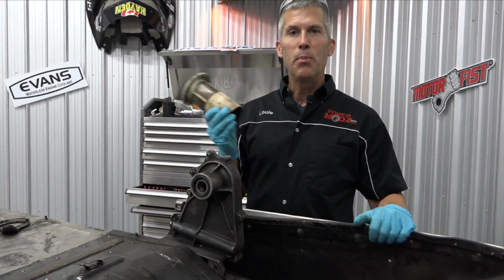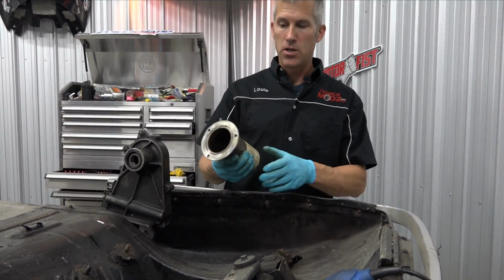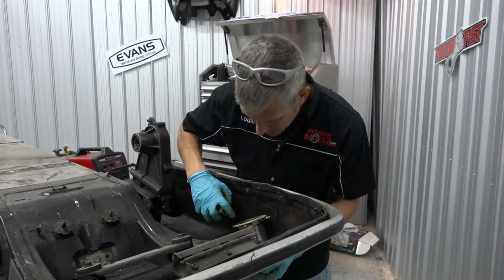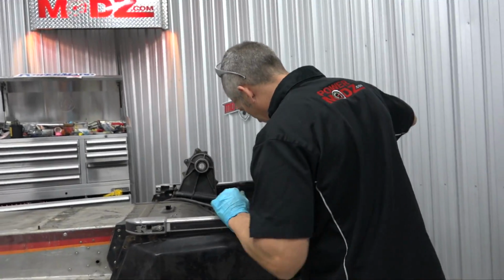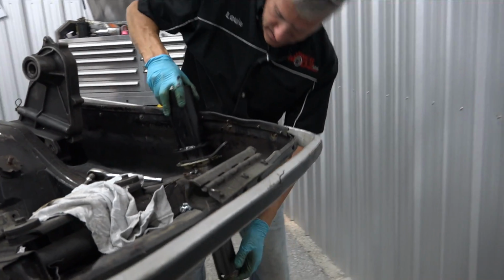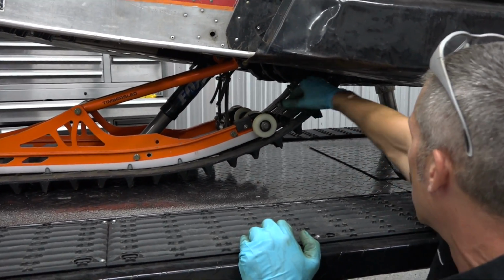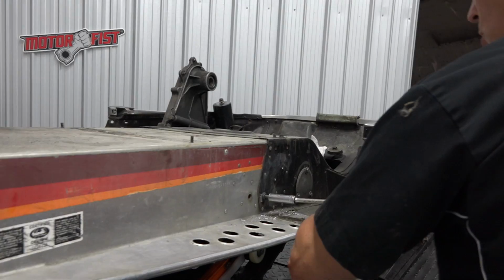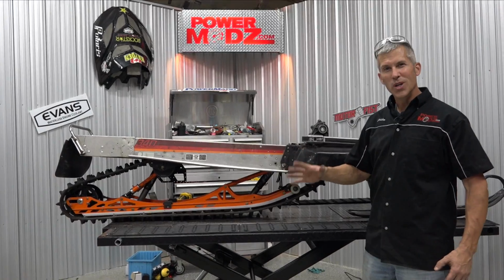Yamaha Enticer Long Track Build Ep#4 Suspenion install!!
Finally getting back into the 540cc Yamaha Enticer Long track build!  Watch as Loui installs the front  and rear suspension in this little powerhouse mod sled build!